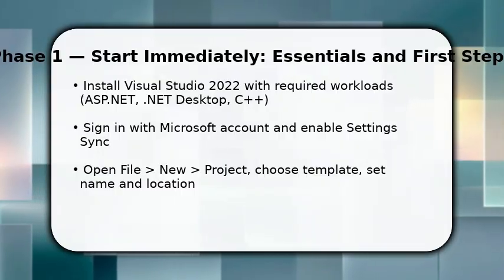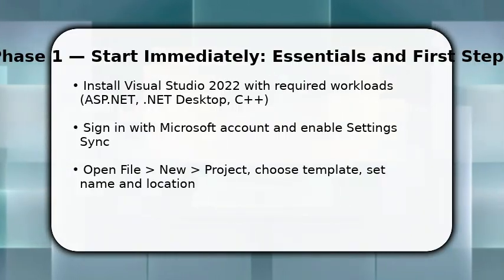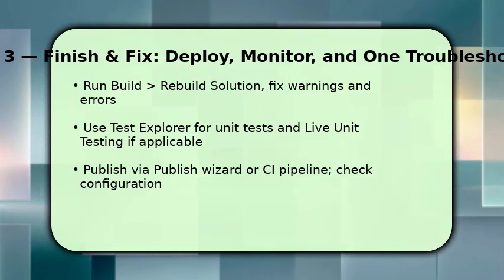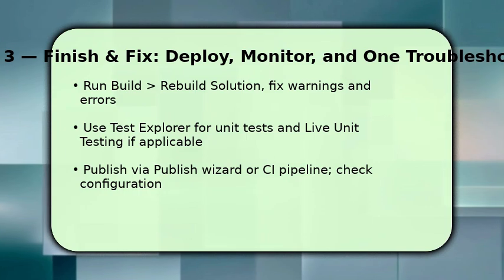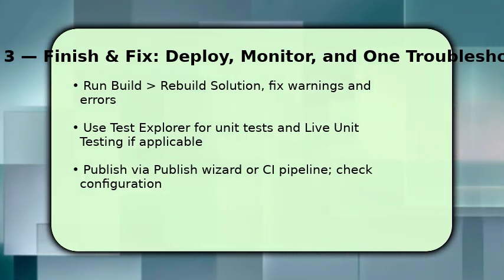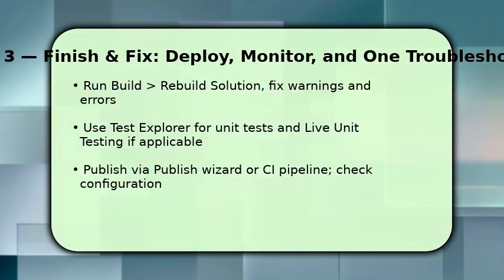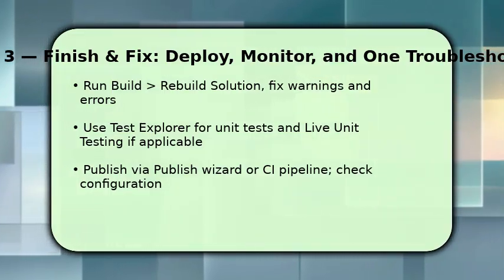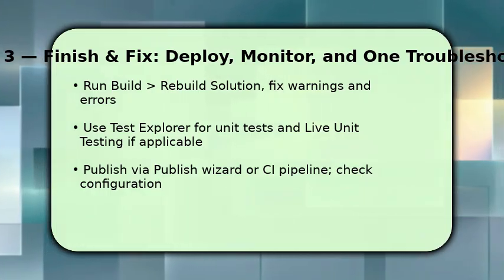How to Use Visual Studio 2022 (easy Method)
How to Use Visual Studio 2022 (easy Method) | 🔒 Surfshark VPN Deal — Stay private and secure. $1.99/mo + 3 Months Free ▸

Discover the straightforward steps to get started with Visual Studio 2022. This video guide simplifies installation, basic setup, and provides tips for efficient coding in this powerful IDE.

Visual Studio 2022, installation tutorial, setup instructions, coding efficiency, IDE basics, software development tools, productivity with Visual Studio, beginner's guide to VS Code, VSCode tips and tricks, how-to video